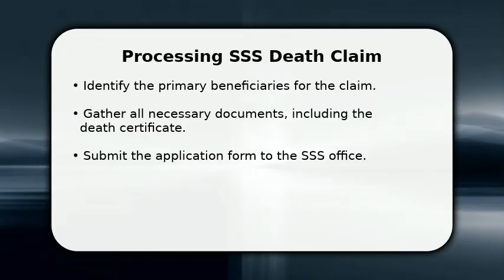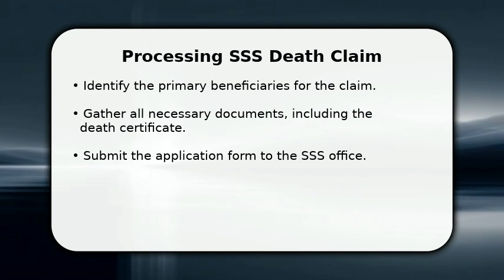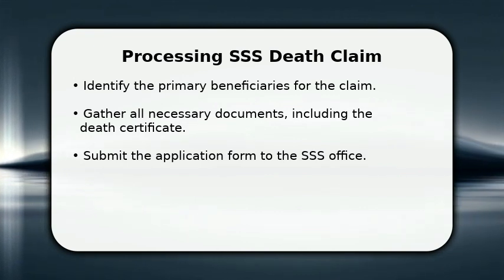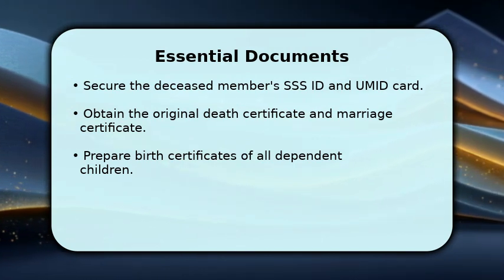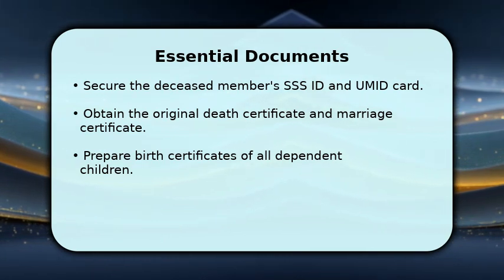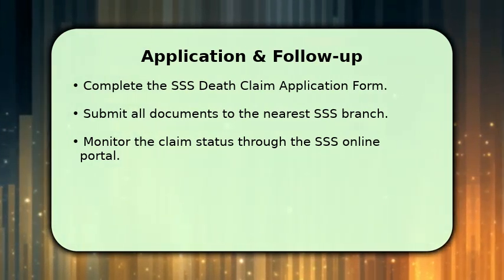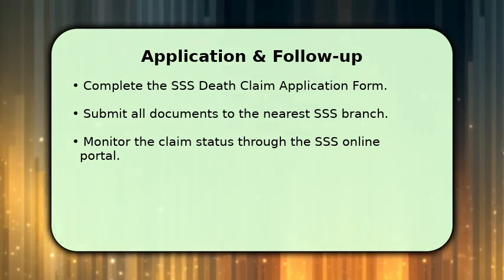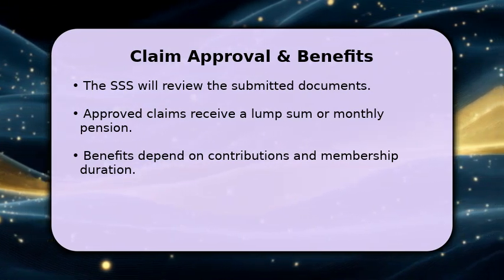How to Process Death Claim in SSS (UPDATED)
▸ (g) Are you a beneficiary of an SSS member who has passed away? Do you want to know the step-by-step process on how to claim your benefits? In this video, we will guide you through the process of filing for death claims with the Social Security System. We will cover the necessary documents required, the steps involved in processing the claim, and some tips to ensure a smooth transaction.

sss death claim process, how to file sss death benefit, death claim requirements sss, sss death benefits for beneficiaries, processing sss death claims online, sss death claim application form, death claim procedure in the philippines, sss death benefits payout schedule, sss death claim status check, sss death benefits for heirs